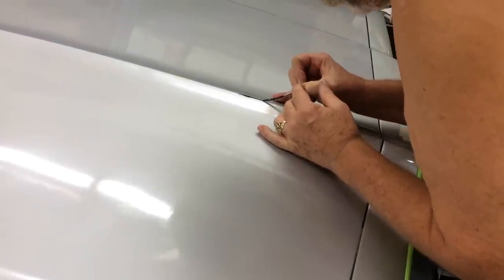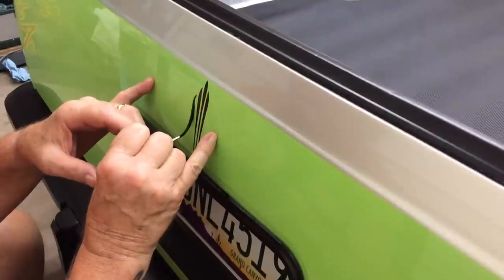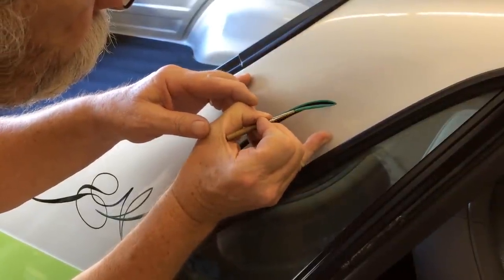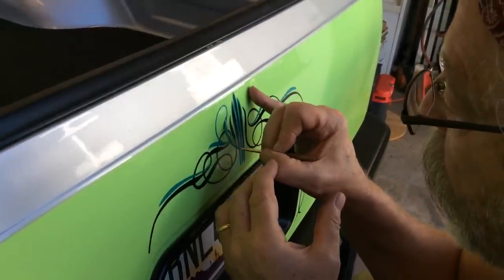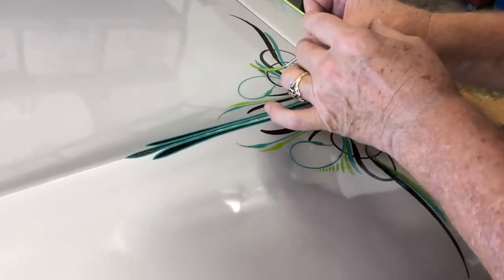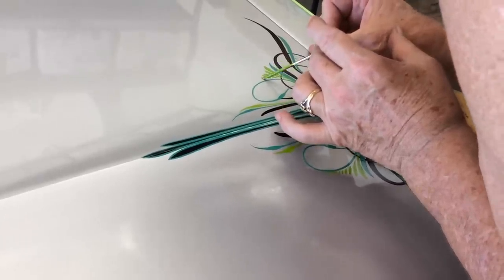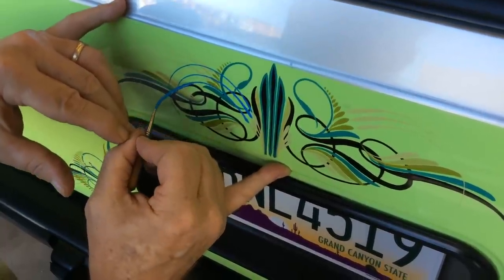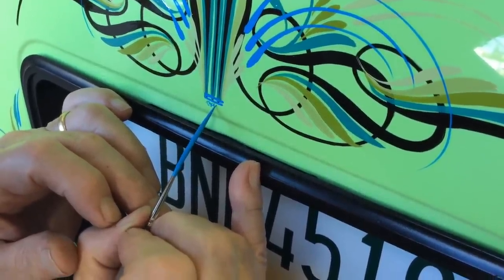Steve Kafka - El Camino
Steve Kafka demonstrates a six-color stripe job on a custom El Camino